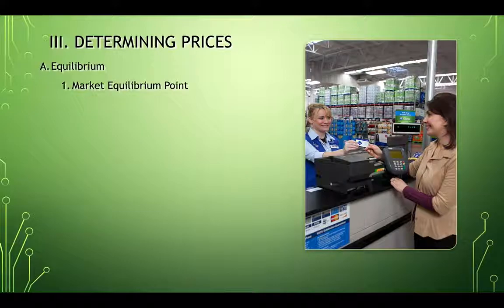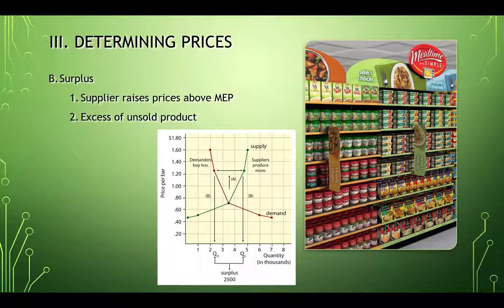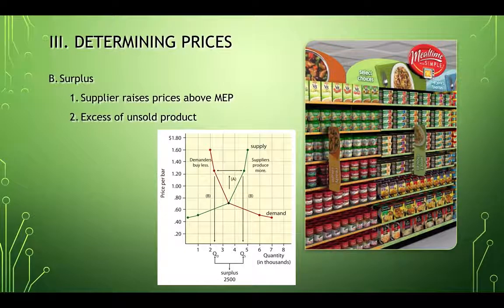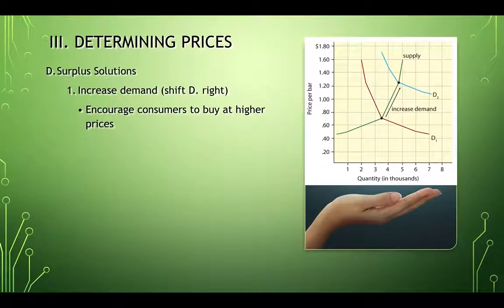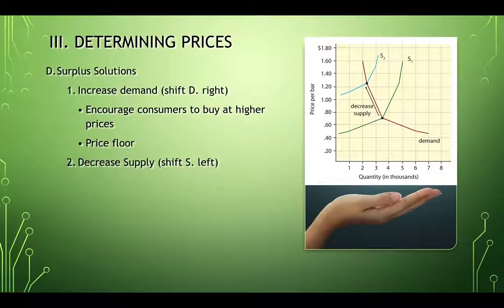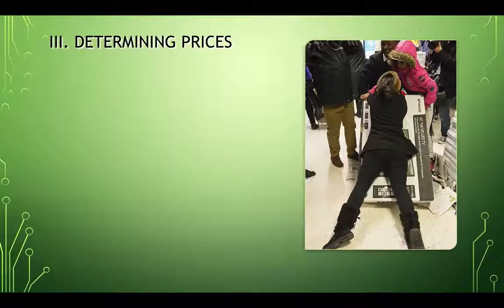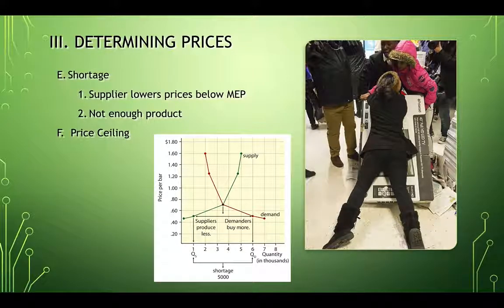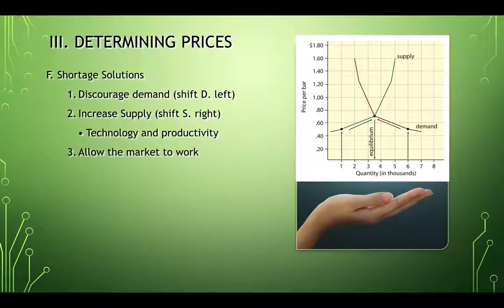Econ Ch 4 Supply III